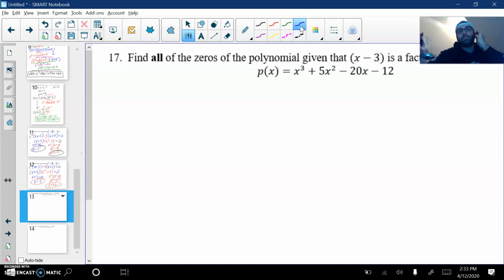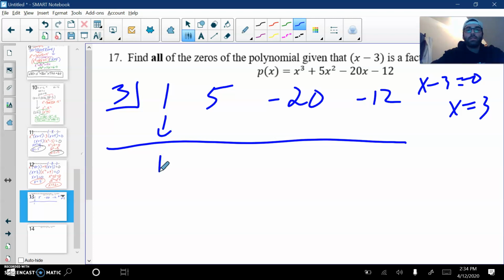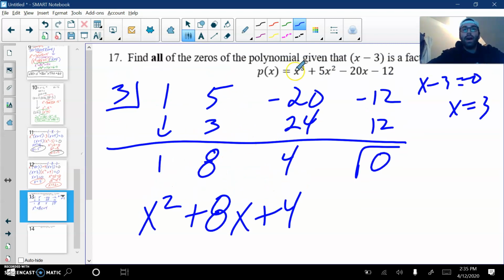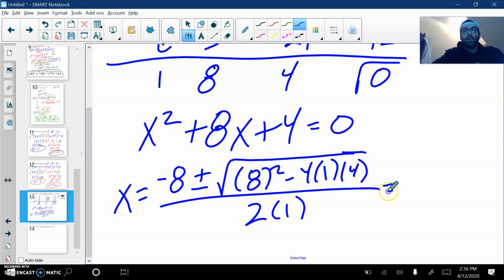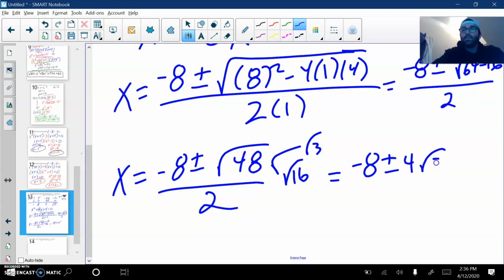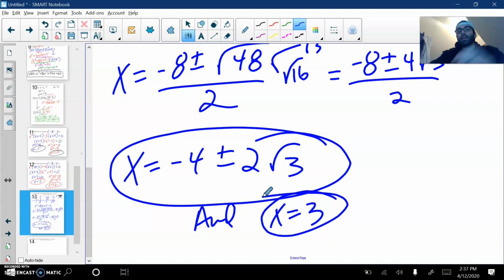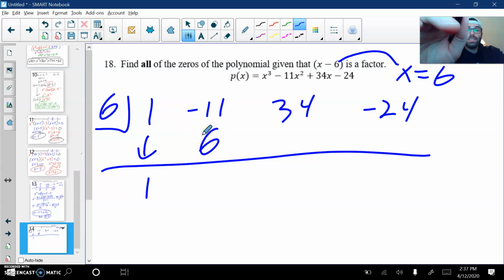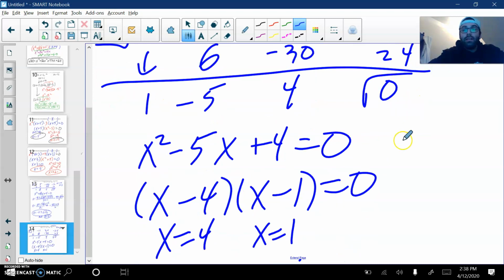U3 REVIEW #17-18